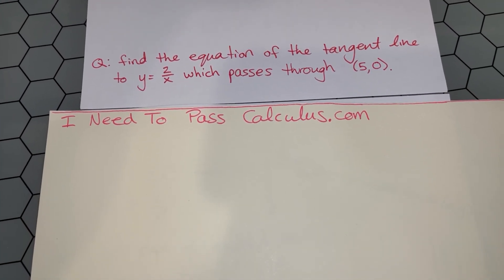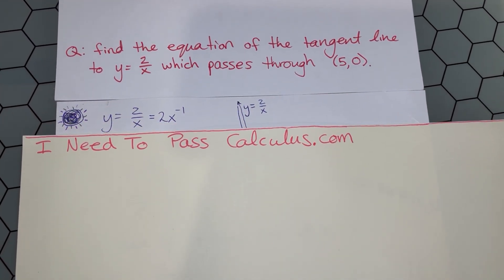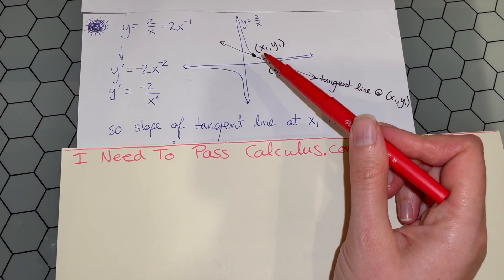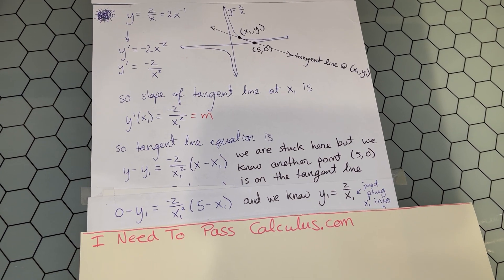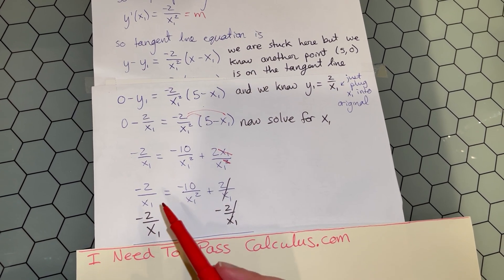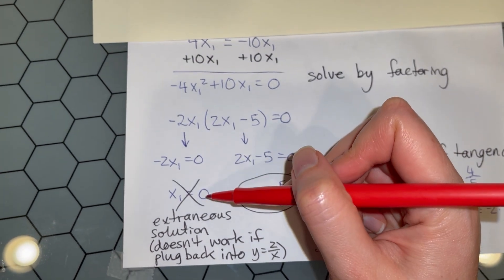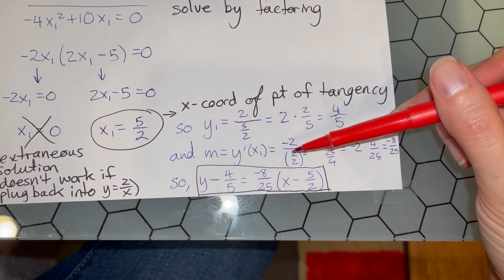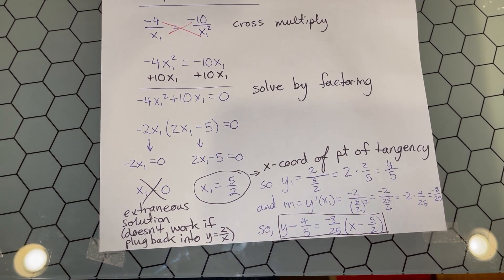HARD tangent line problem (only given a point off of the curve!) -- Calculus 1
Most tangent line problems give you the x-value where they want you to build the tangent line, or they tell you what slope the tangent line should have. Here's a calculus problem where they don't tell you either one of these pieces of information!

...FOR NOTES...

…FOR FILMING…

…SOUND…

…EDITING…